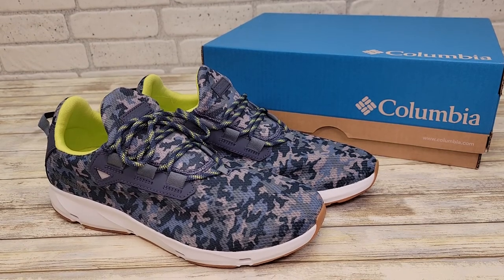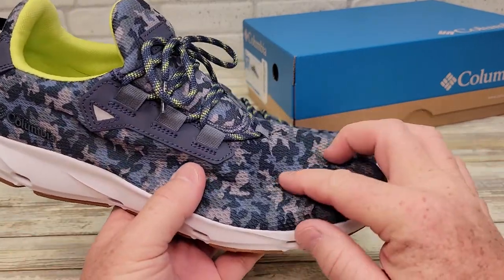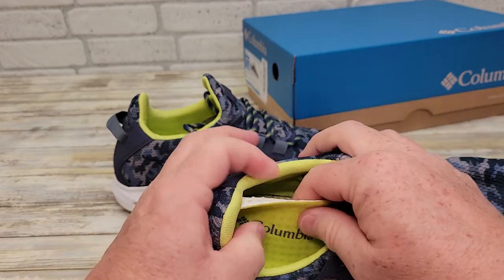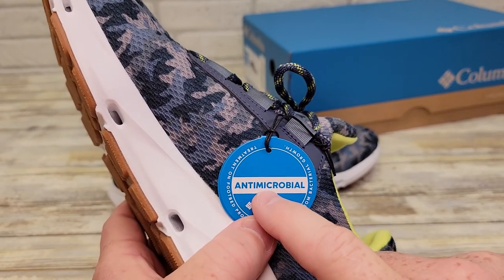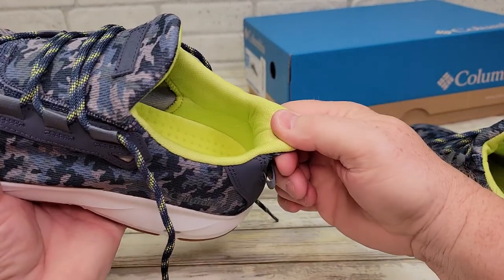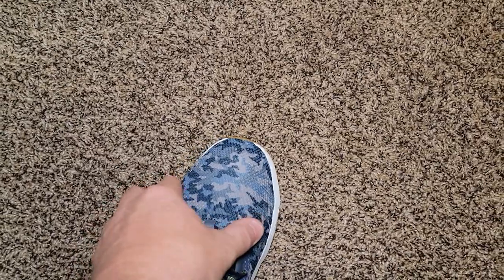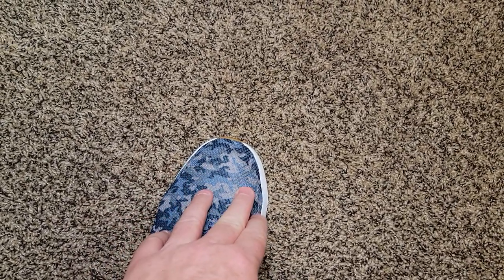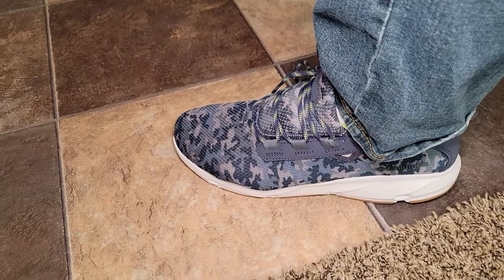Review Columbia Men's Vent Aero Loafer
Columbia Men's Vent Aero Loafer